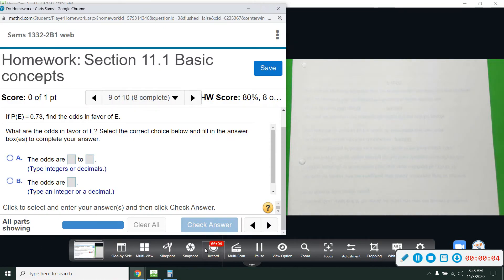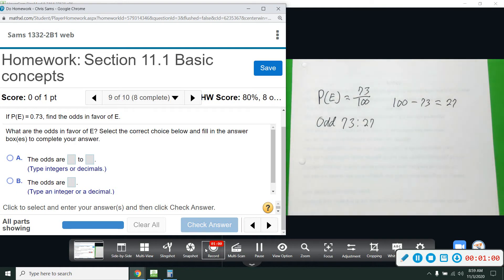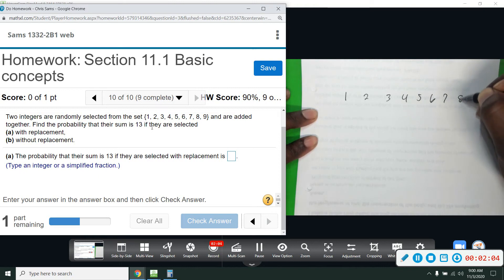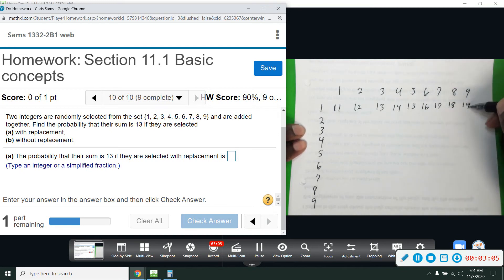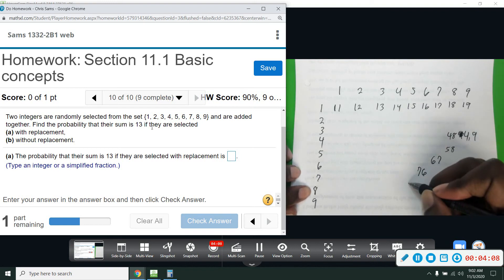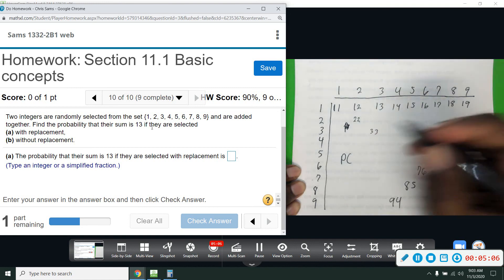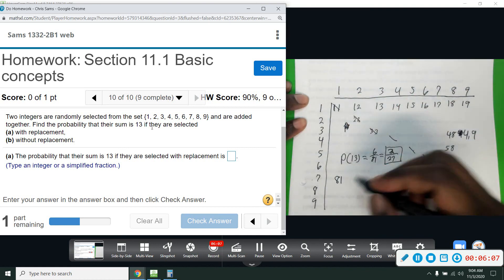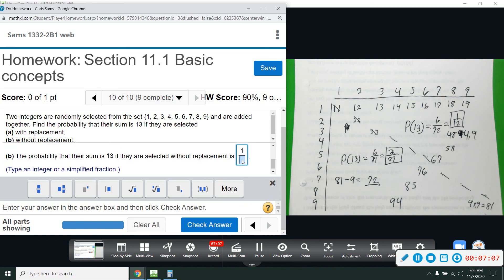Contem Mylab 11 9,10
Contem Mylab 11 Basic Probability